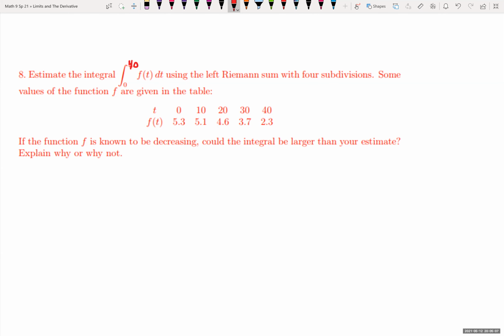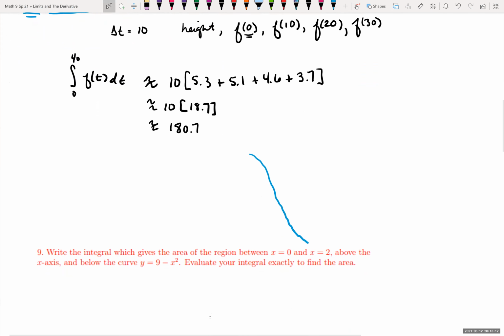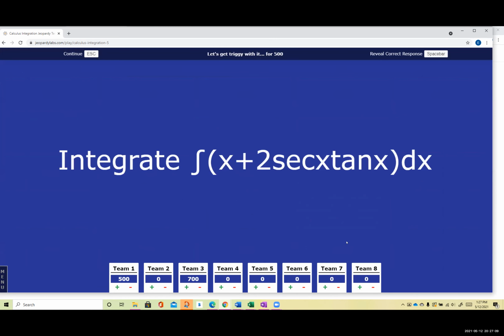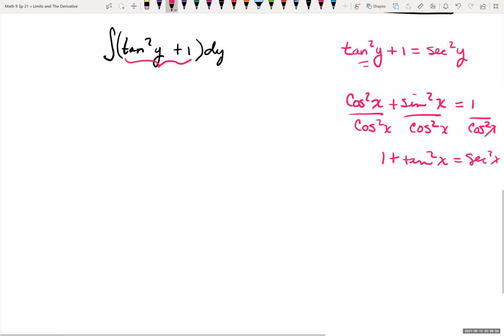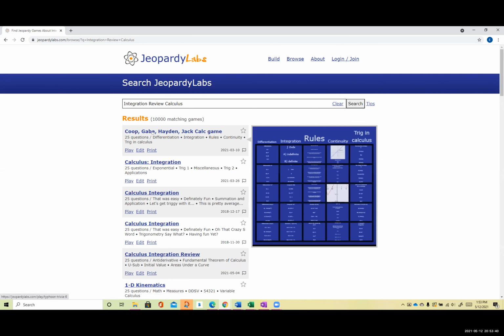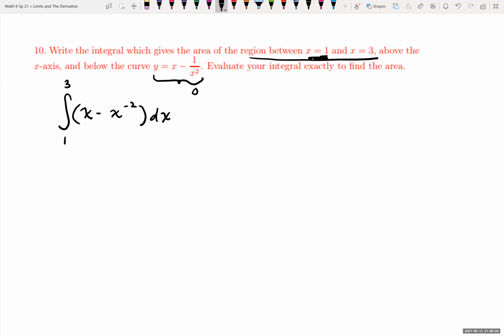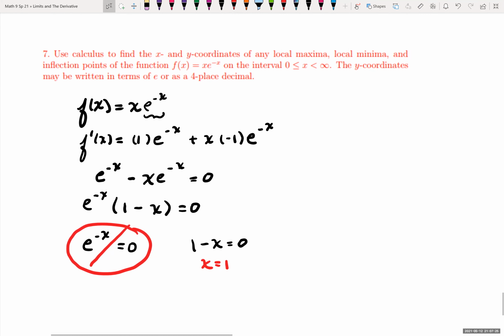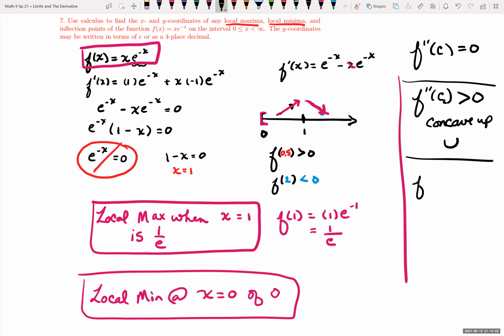Calculus Review Part 1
Review Integration, topics include finding area under curves, integration and finding average values.